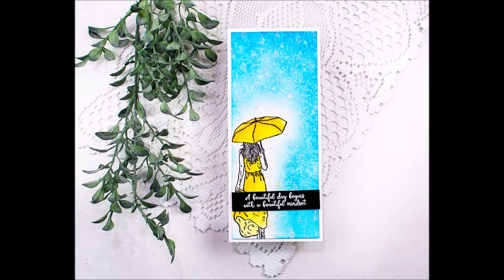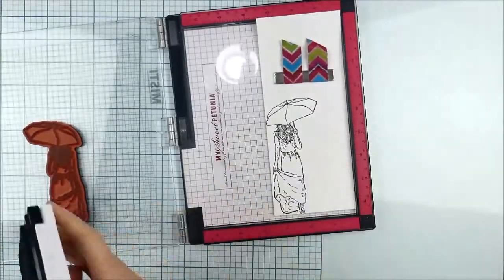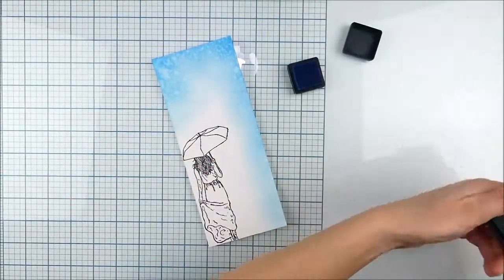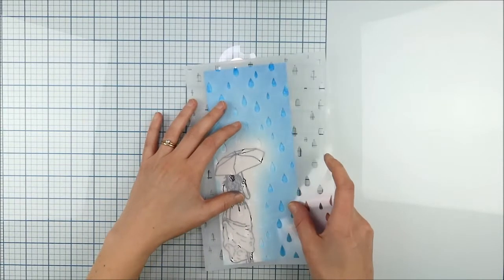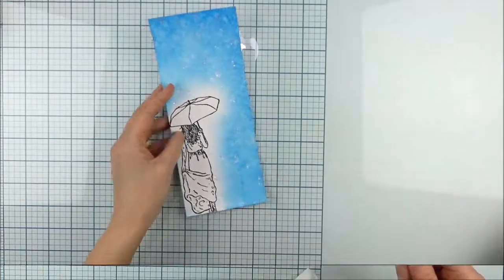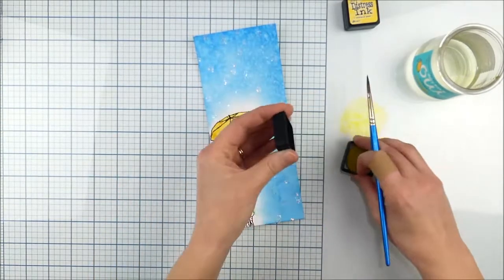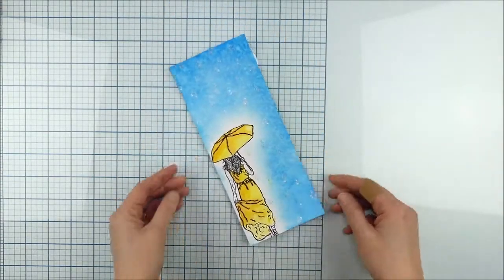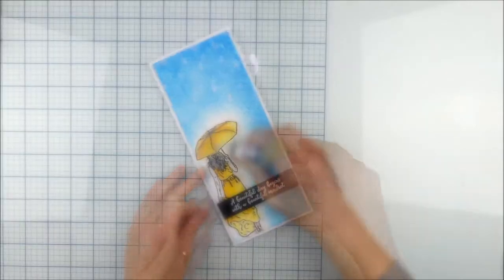Unity Quick Tip: Slimline Layered Rainy Sky